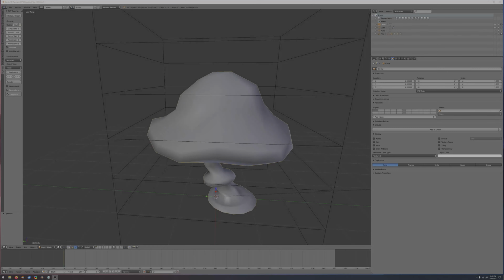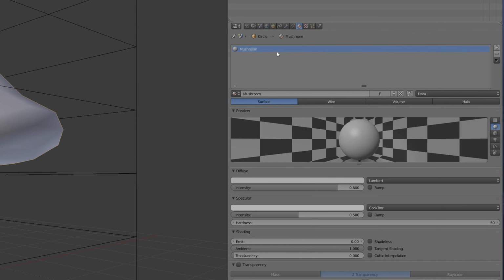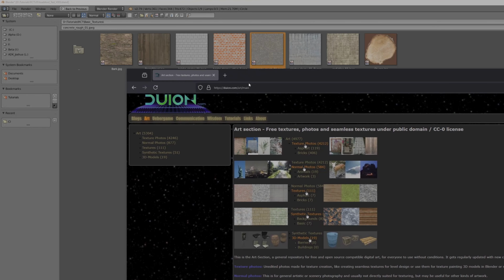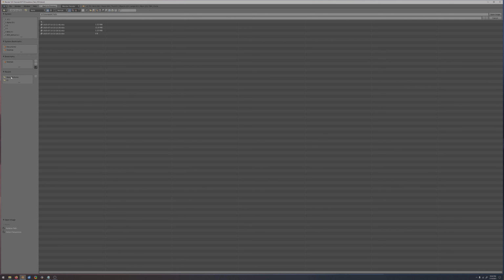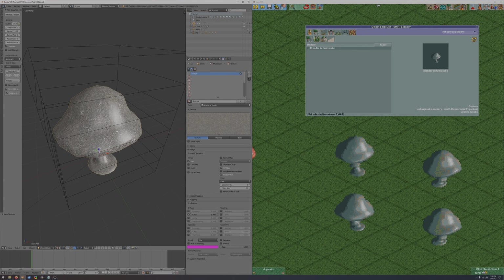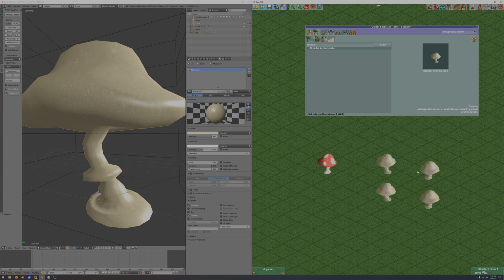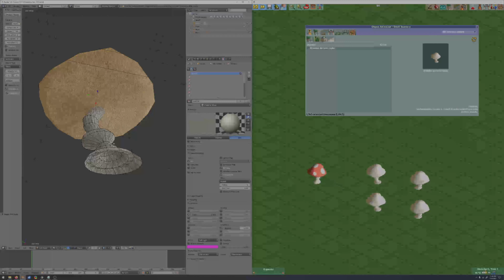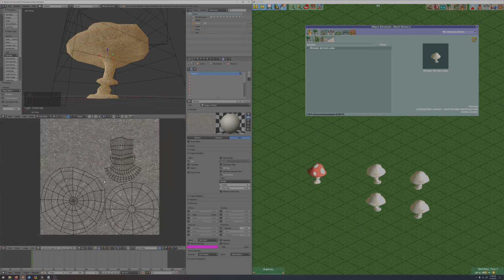OpenRCT2 Graphics #05 "Material Basics" (1/2) [Blender RCT-graphics-helper Tutorial]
00:00 - Intro
00:40 - Material and Texturing Tab
03:24 - Texturing Basics
05:49 - Texture Influence Faders
08:37 - Image Sampling, Filter Size
10:14 - Texture Blend Modes
11:33 - Faking a normal map
12:53 - UV unwrapping